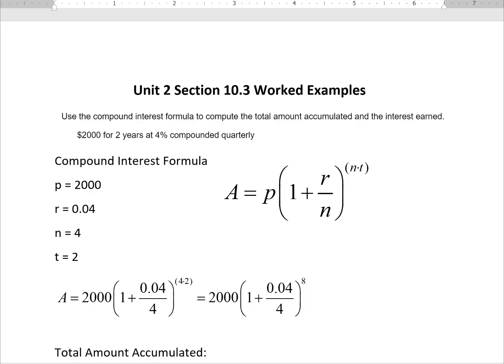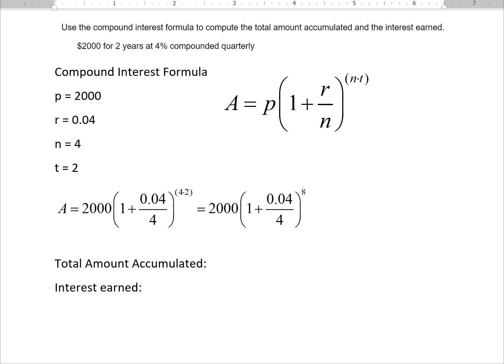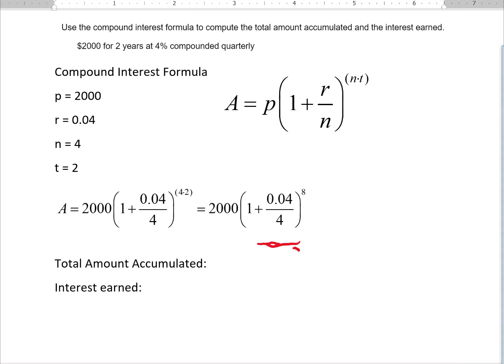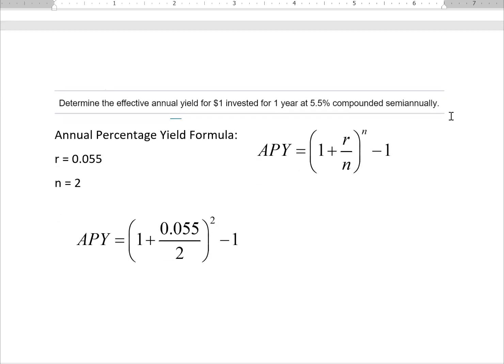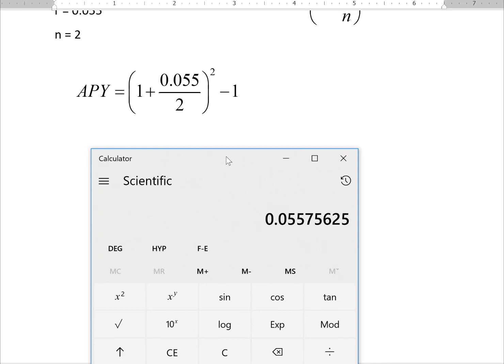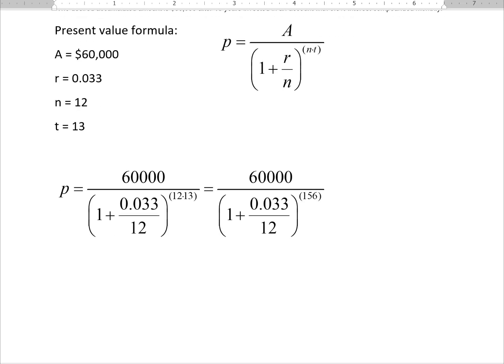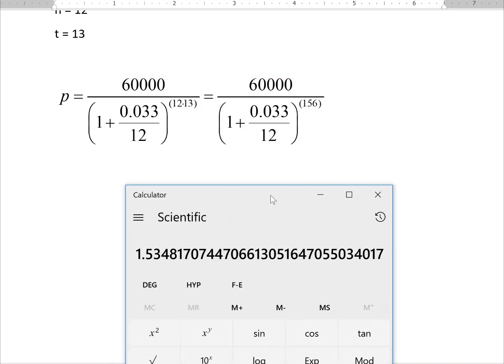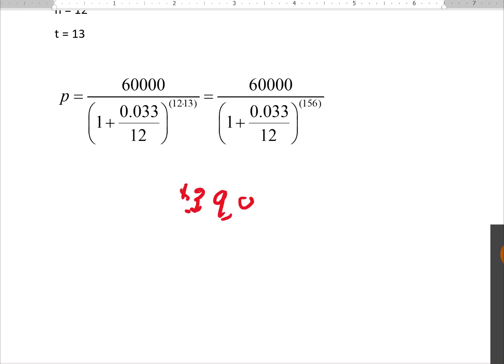MGF1107 Section 10.3 worked examples